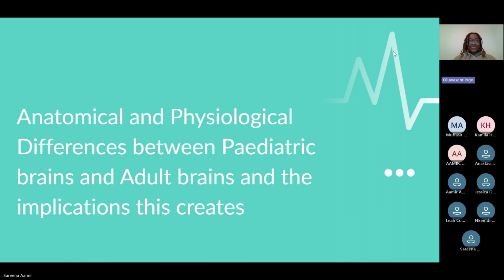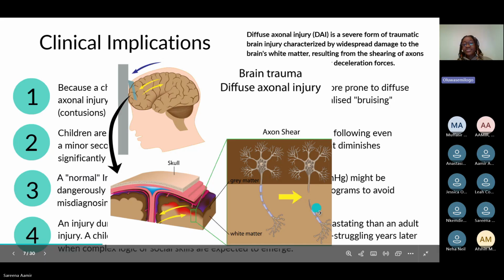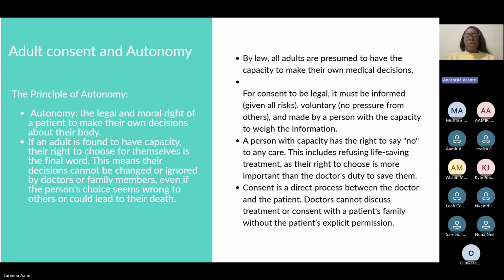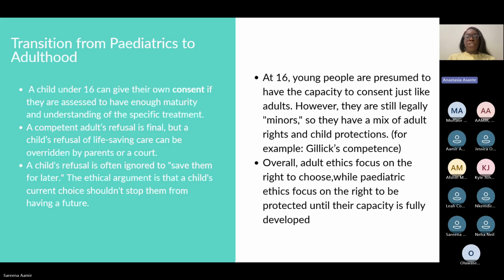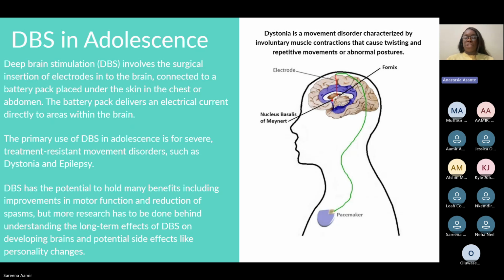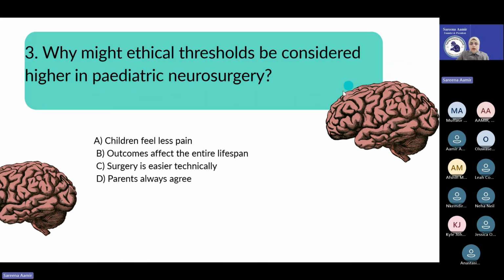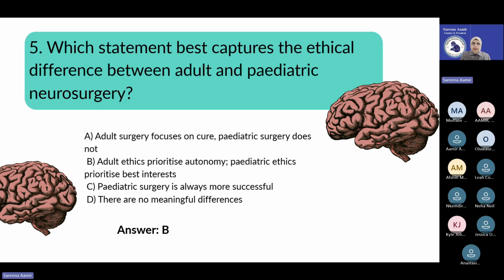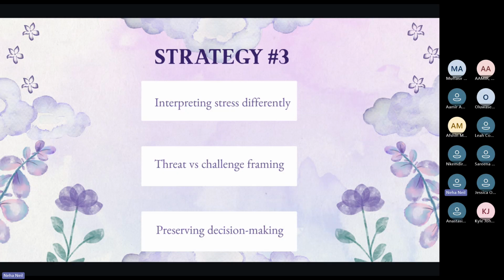SURGICAL + ETHICAL DIFFERENCES IN ADULT AND PAEDIATRIC NEUROSURGERY | EMOTION IN HIGH DEMAND CAREERS